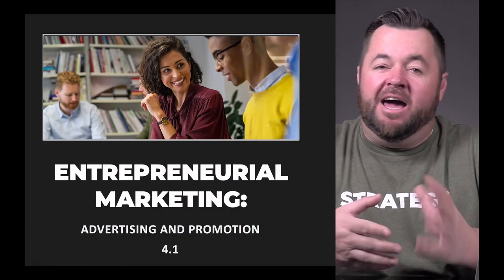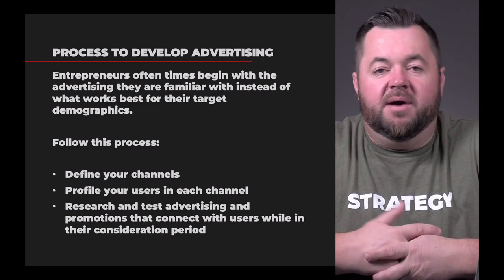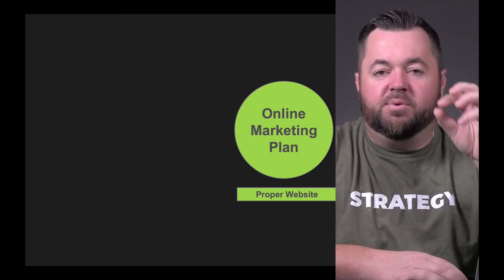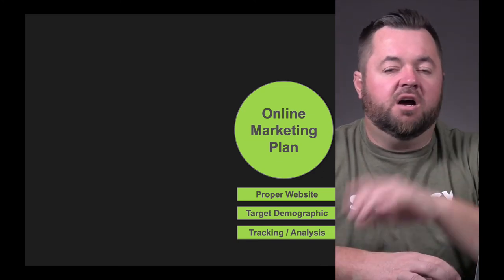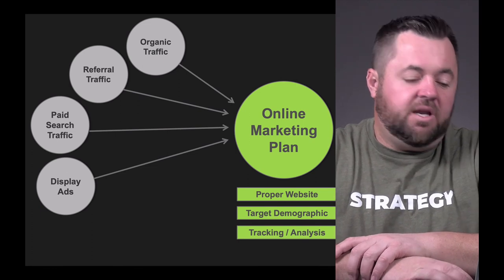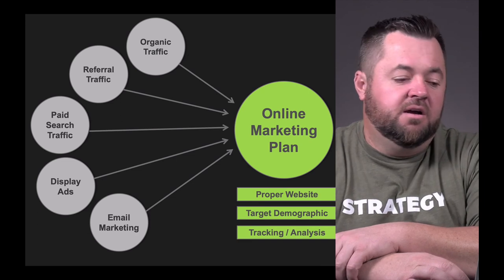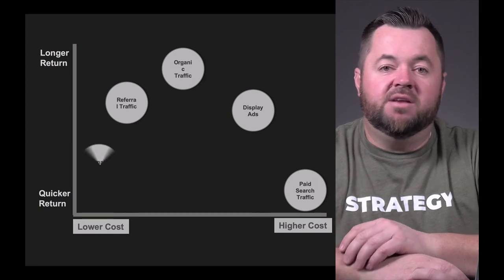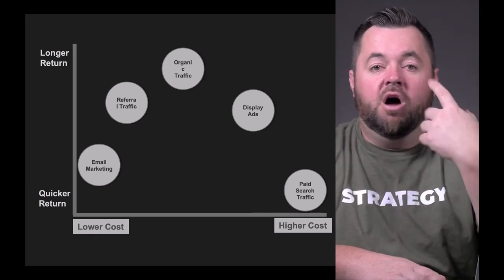Lecture 4.1 Advertising and Promotion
Digital Marketing channels are an integral part of most new businesses and in this video we discuss some core channels that should be considered.  We talk about time vs. cost of each channel which is an important consideration when constructing a marketing plan.